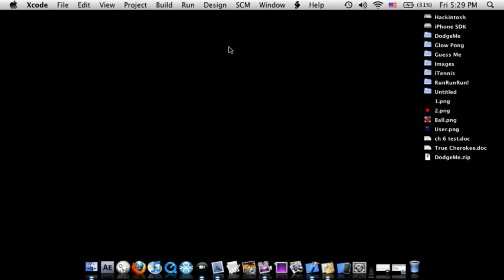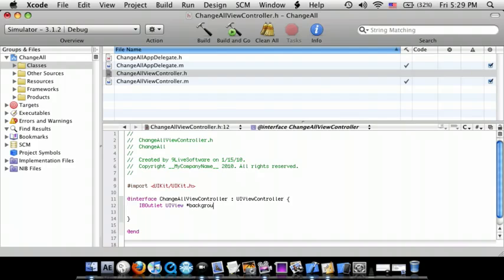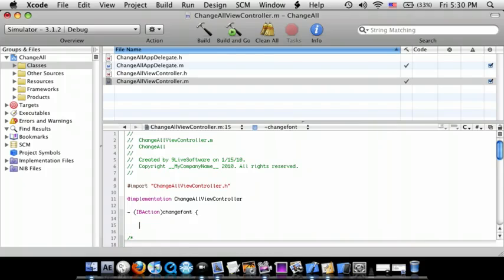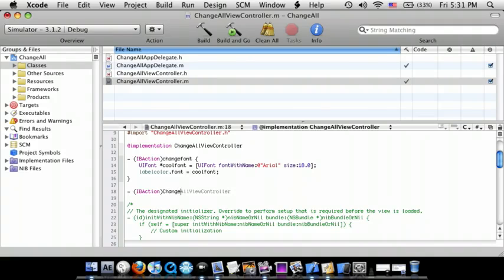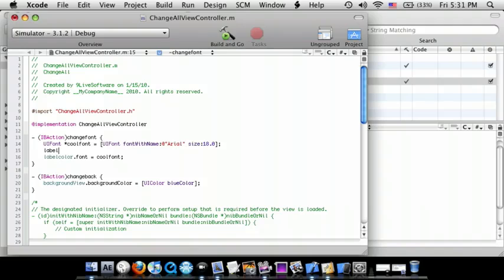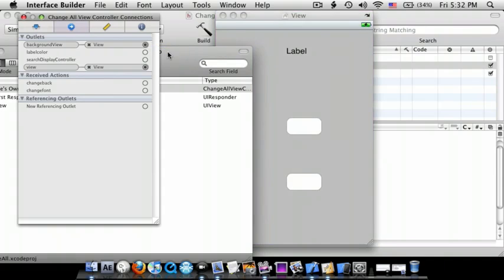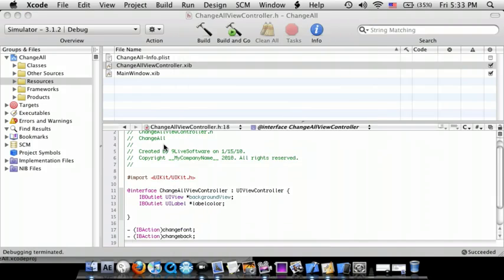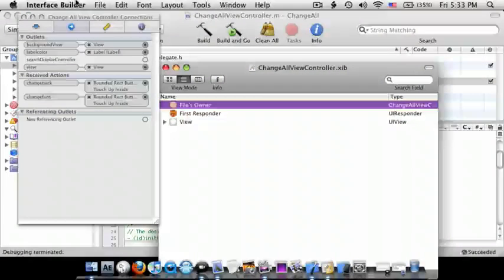Change Background Color, Text Color, Font, and Size iPhone SDK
Here is a quick tutorial on how to change the background color, text color, and also the font and size in iPhone SDK